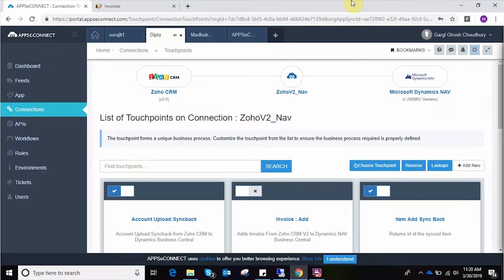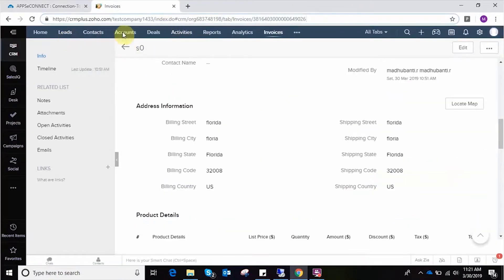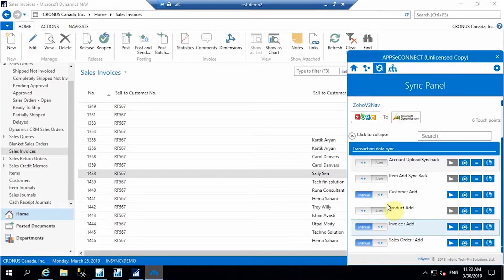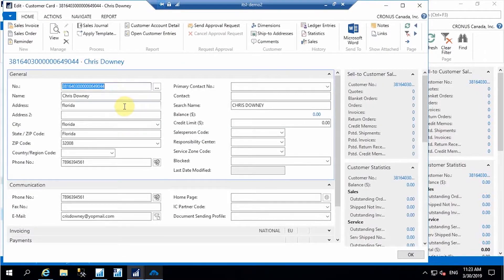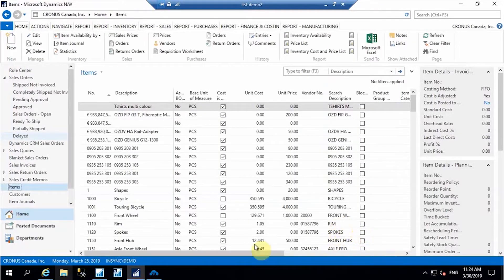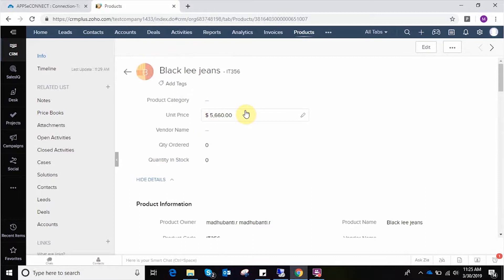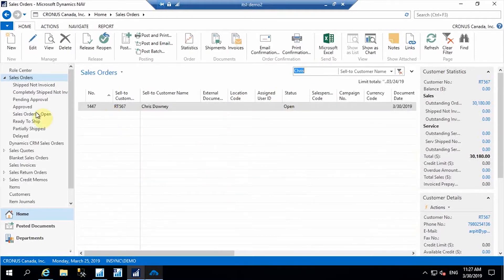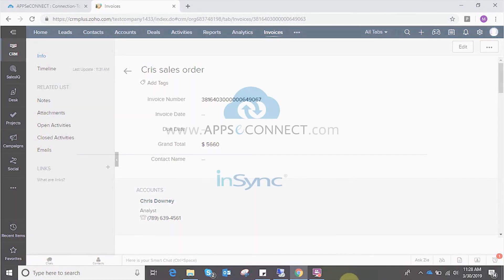Integrate Microsoft Dynamics NAV ERP and Zoho CRM | APPSeCONNECT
Now, you can easily connect Microsoft Dynamics NAV ERP and Zoho CRM to automate the business process. Here are the touchpoints of Integration:

*Customer
*Product
*Sales